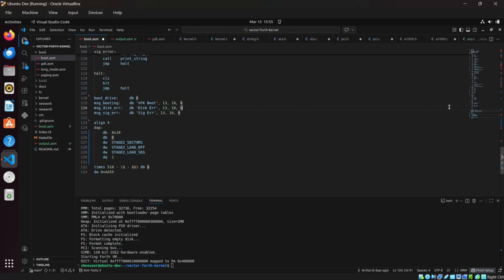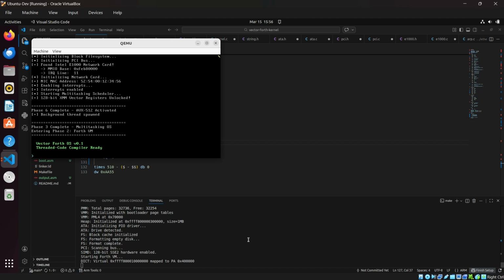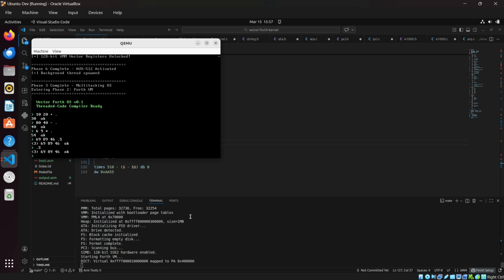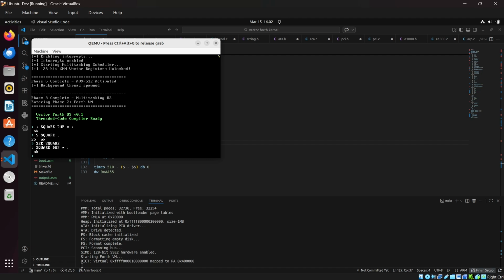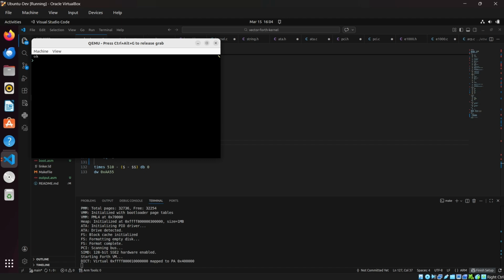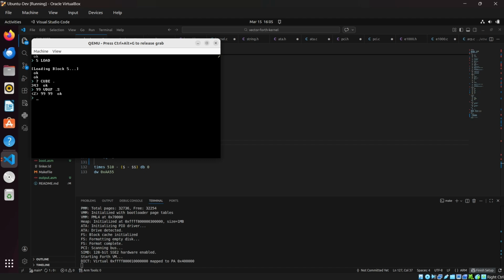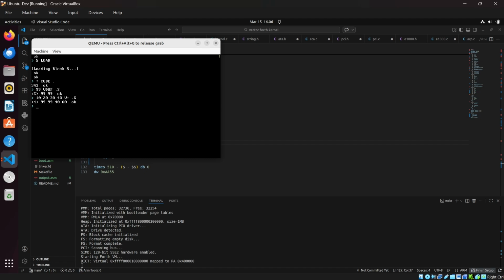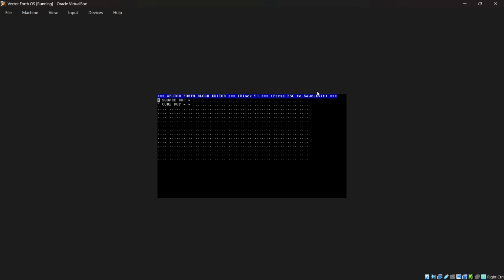I Built a Bare-Metal OS from Scratch (x86-64 Kernel + Forth VM + SIMD)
Vector Forth Kernel is a custom x86-64 bare-metal operating system built entirely from scratch using C and x86-64 assembly.

This project explores low-level systems programming, runtime language design, and CPU architecture by integrating a threaded-code Forth virtual machine directly into the kernel.

Key features demonstrated in this video include:

• Custom two-stage bootloader
• 64-bit higher-half kernel
• Physical and virtual memory management
• Hardware interrupt handling
• Threaded-code Forth virtual machine
• Persistent block-based file system
• Runtime compilation of Forth words
• Built-in editor and persistent storage
• SIMD-accelerated vector stack operations using XMM registers

During the demo you will see:

• The operating system booting from scratch
• Live compilation of new Forth words
• Persistent storage using the block filesystem
• Decompilation of compiled words
• Vectorized arithmetic using CPU SIMD instructions

This project was created as a deep exploration into:

• Operating system design
• low-level programming
• virtual machines and language runtimes
• CPU vector instruction sets

Future work includes:

• Networking stack implementation
• Expansion of the Forth standard library
• AVX / AVX-512 vector support